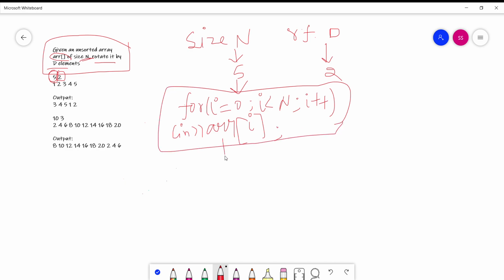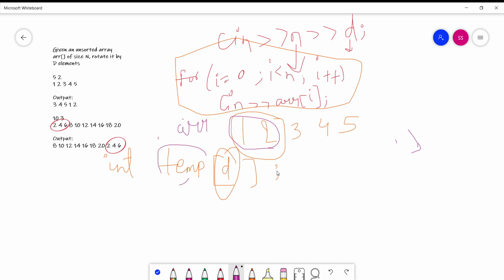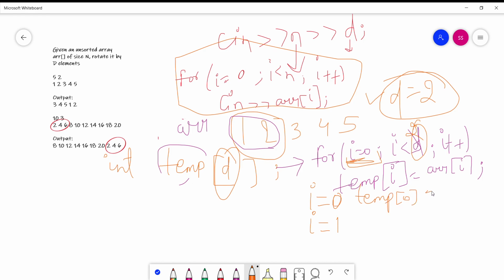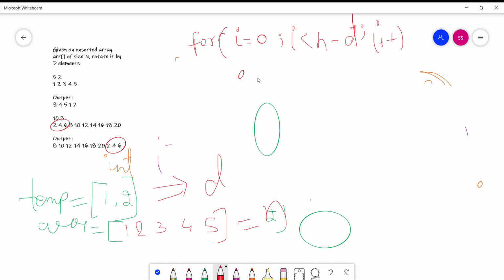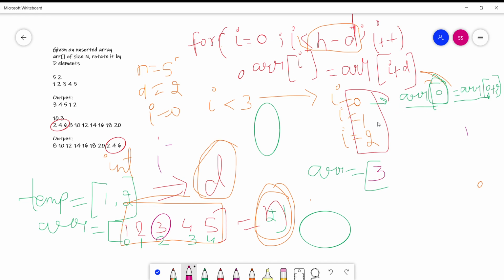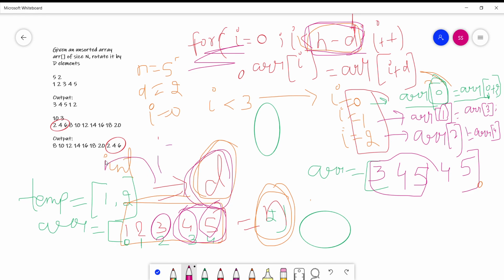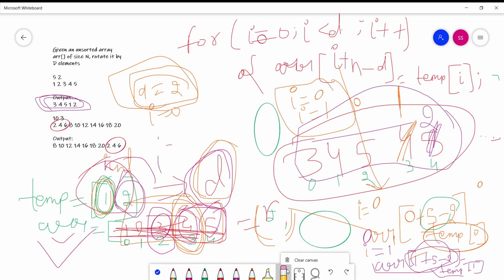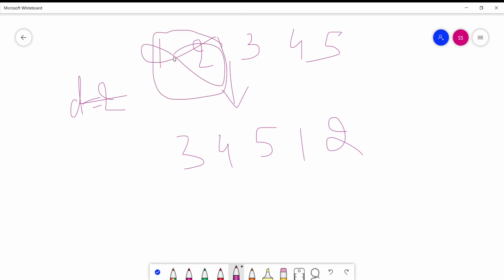Rotate Array|| Geeks for Geeks || Competitive Coding